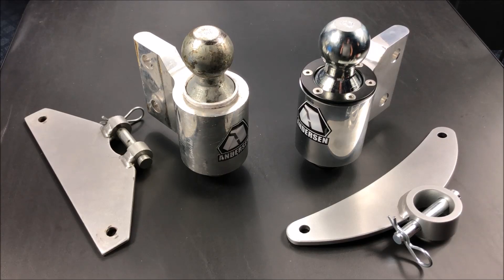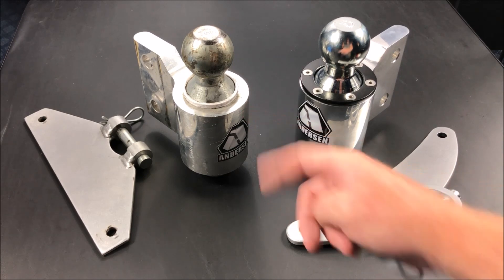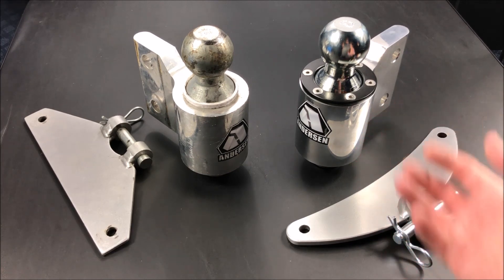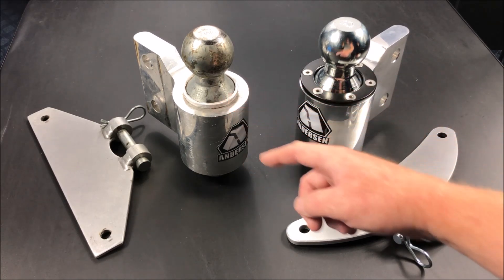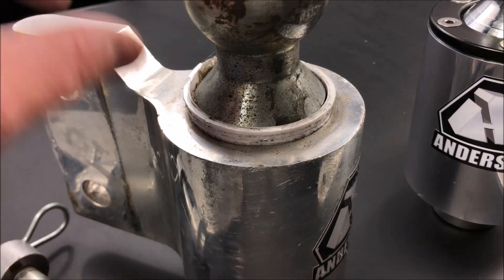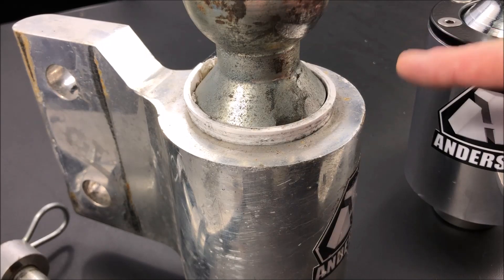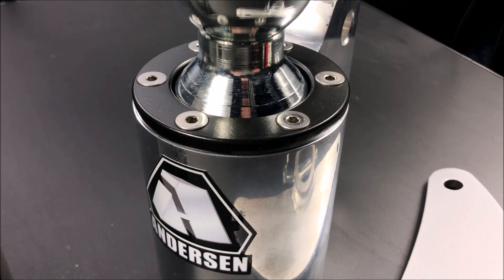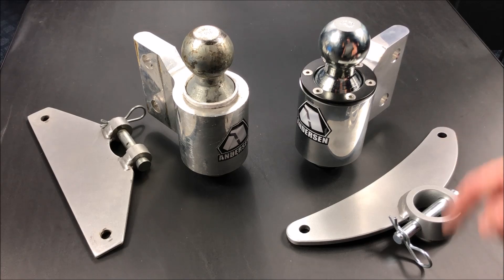Andersen WDH old vs new design comparison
Purchase the Andersen WDH system on Amazon

Advice:  ASK THE SELLER if you are going to get the new design with the black ring on top of the hitch or the old version!  I recommend the NEW design version with the black ring on top!

The Andersen WDH (Weight Distribution Hitch) has undergone some design changes.  I compare the old versus new in this short video review.  The biggest change is the retention of the friction material used for the anti-sway function of this hitching system.